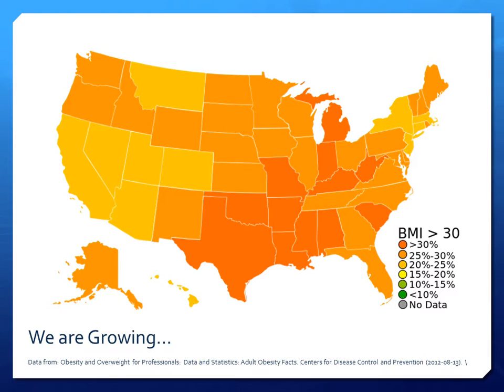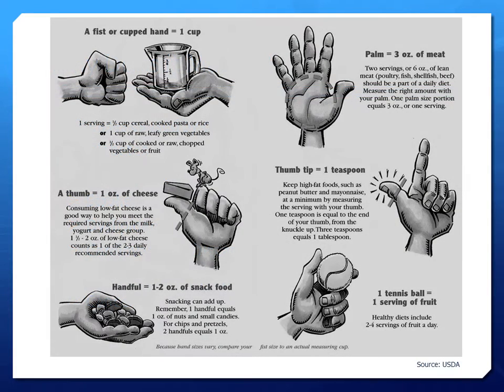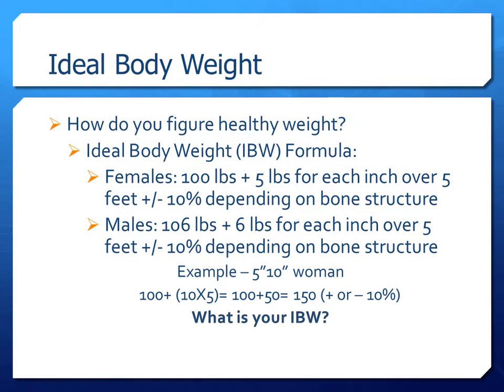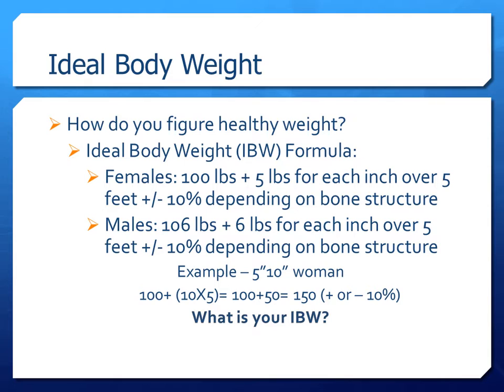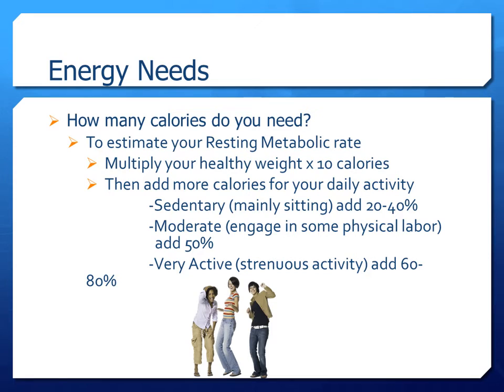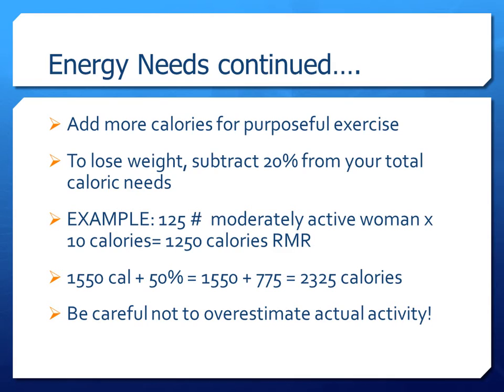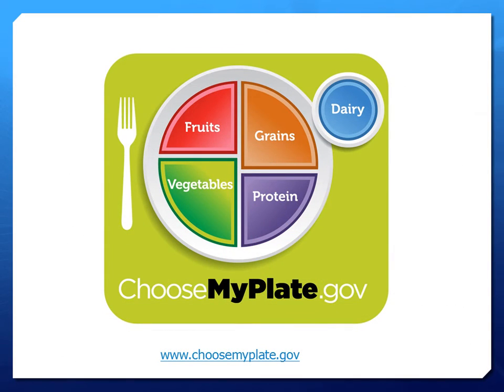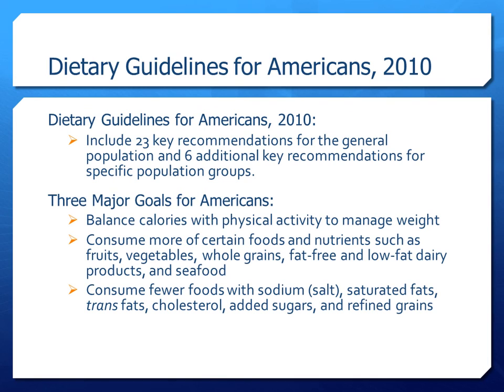Basic Nutrition Concepts Part 06 of 08 - Portions